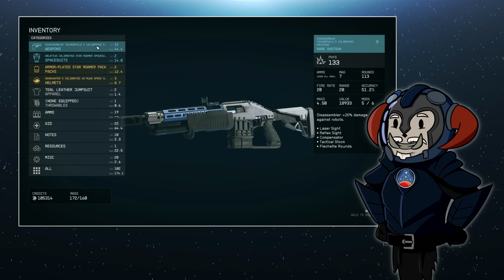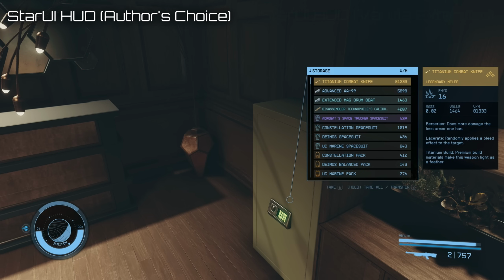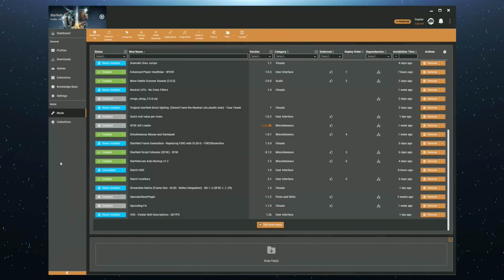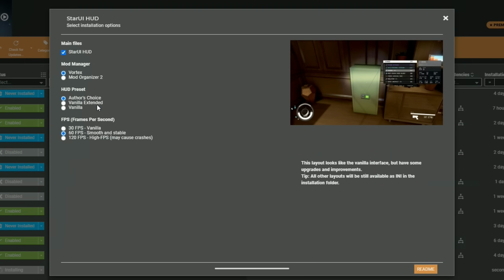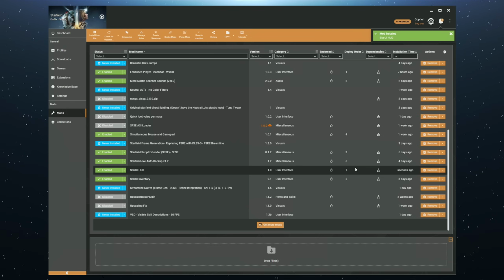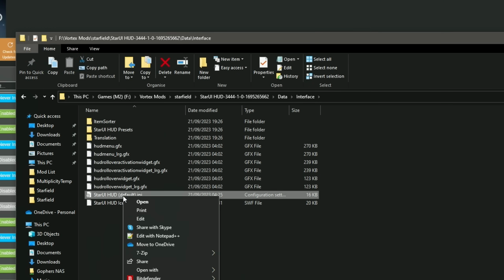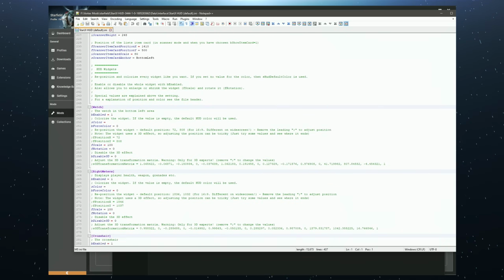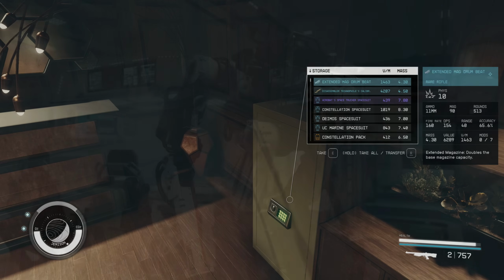STARFIELD MODS #7 : StarUI HUD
0:00 What is StarUI HUD
1:20 Customizing StarUI HUD